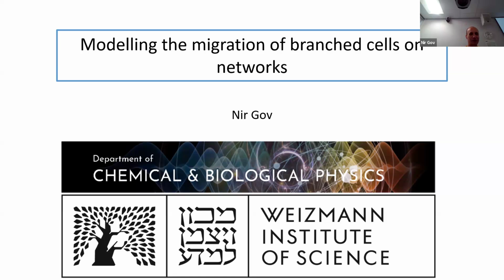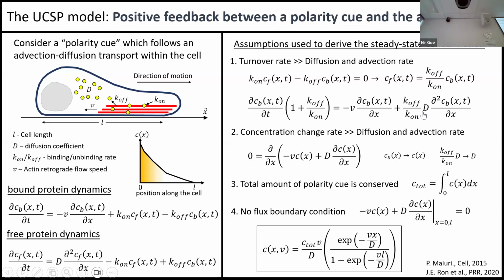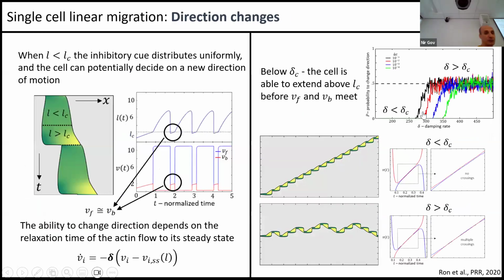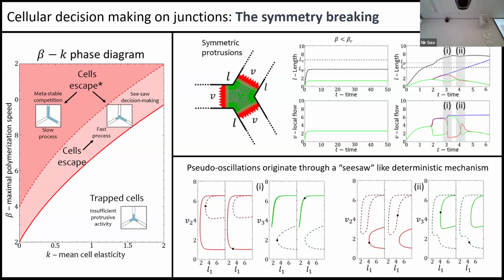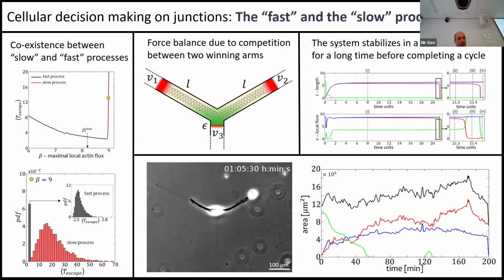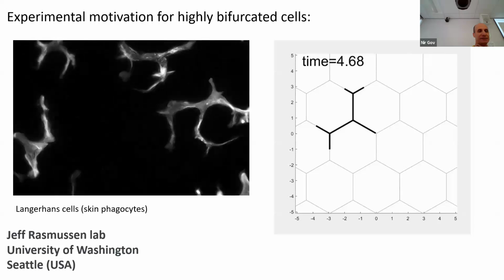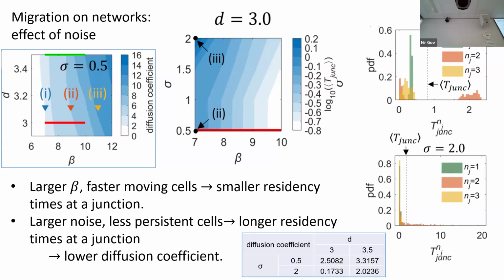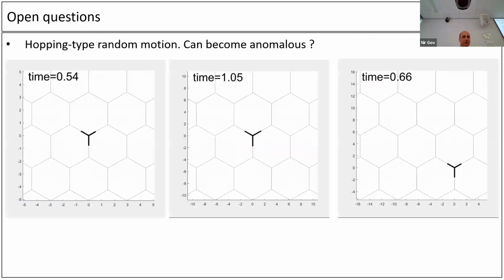Nir Gov: Modelling the migration of branched cells on networks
University of Manchester (Host: Carl Whitfield)
Title: Modelling the migration of branched cells on networks
Speaker: Prof Nir Gov (Weizmann Institute)
Date: Mon 3rd March 2025
Title: Migrating cells often face microenvironmental constraints that force them to extend multiple, often highly dynamic, protrusions, that compete to choose the new direction of motion. This is observed during the migration of immune and cancer cells inside living tissues. However, of how cells coordinate shape dynamics during this directional decision-making (DDM) process is not yet fully understood. We present a coarse-grained theoretical model that allows us to explore the shape dynamics of migrating cells as they perform DDM. We start with cells moving on a single Y-junction, and find that the model predicts deterministic see-saw oscillations between the cellular arms during DDM. This prediction is verified by experiments on sevreal cell types. We next explore the shape dynamics of highly branched cells, and find that cells become less persistent when more branched. This prediction suggests a tradeoff between sensitivity and robustness during migration on complex geomtries, and we compare to observations of cells migrating on patterned substrates. We end by showing the chemotaxis properties of branched-cells, with consequences for immune cells swarming to a wound, as observed for neutrophiles in in-vivo experiments.